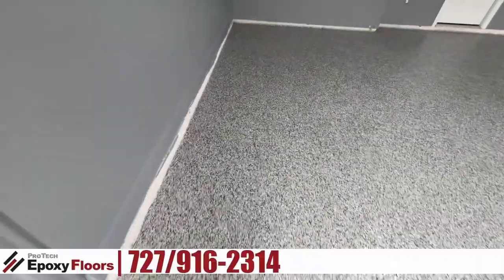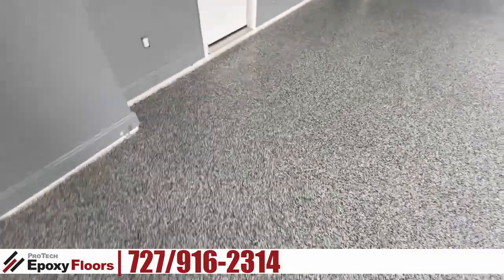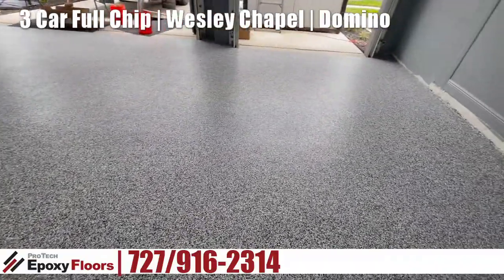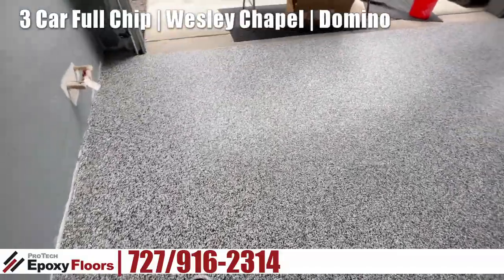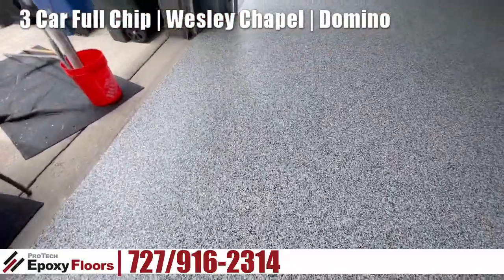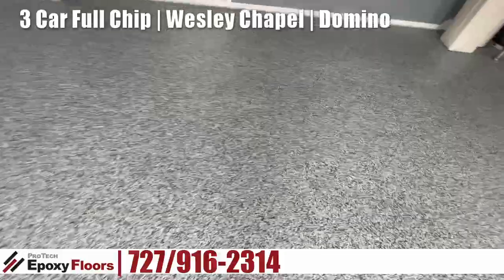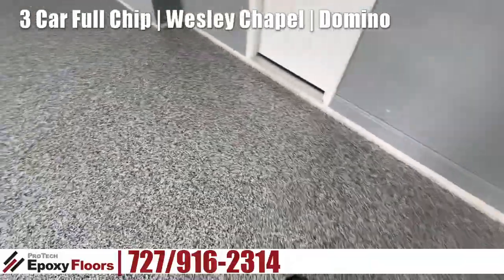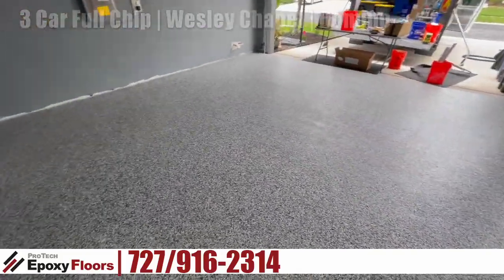3 Car Garage Epoxy Floor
Full chip broadcast of color Domino epoxy floor.

We did a full diamond grinding, sanded and filled expansion joints, and fixed cracks and spalling in the concrete.

We offer a written lifetime warranty with our full chip system.